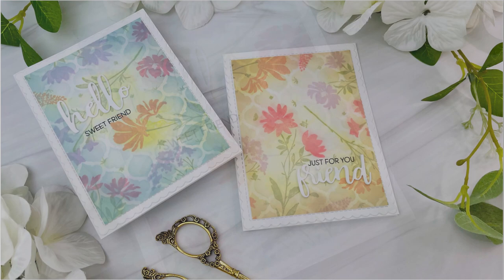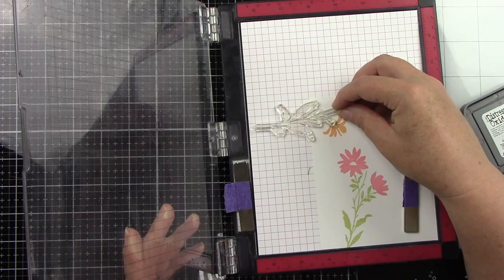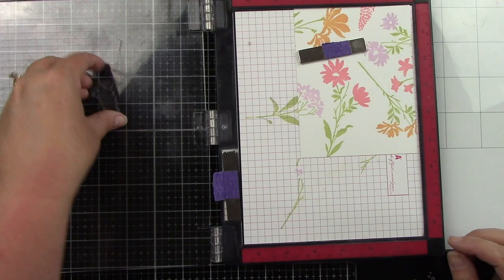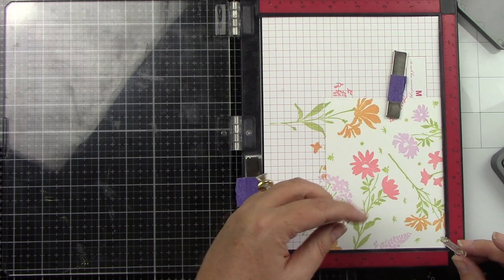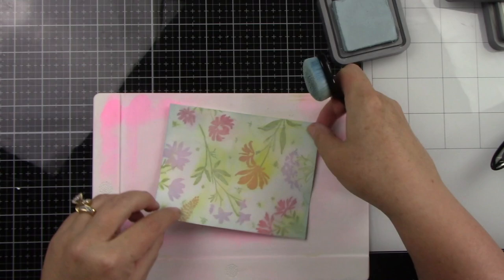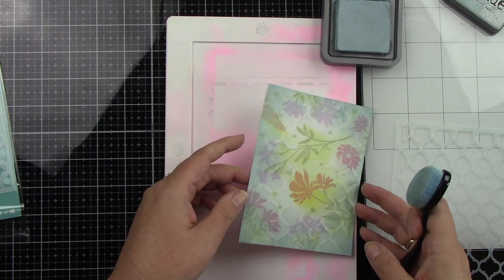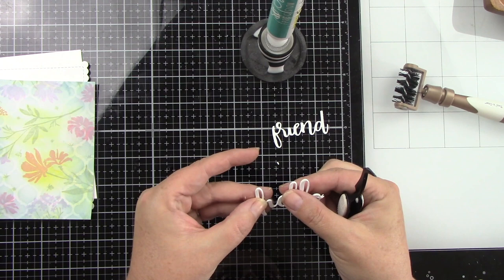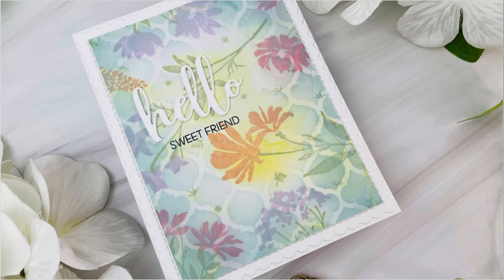Create An Antique Wallpaper Look With Joy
Hi crafty friends, I created two cards with an Antique Wallpaper look, I had so much fun making these cards. I hope you enjoy!
Hugs,
Joy Baldwin

• Scallop A2 Card Frames | Honey Cuts – Honey Bee Stamps

• Quatrefoil Layers | Stencils | Set of 2 – Honey Bee Stamps

• Distress OXIDE | Ink Pad | Saltwater Taffy – Honey Bee Stamps

• Distress OXIDE | Ink Pad | Dried Marigold – Honey Bee Stamps

• Distress OXIDE | Ink Pad | Shabby Shutters – Honey Bee Stamps

• Distress OXIDE | Ink Pad | Milled Lavendar – Honey Bee Stamps

• Distress OXIDE | Ink Pad | Speckled Egg – Honey Bee Stamps

• Distress OXIDE | Ink Pad | Antique Linen – Honey Bee Stamps

• Ranger, Tim Holtz, Blend, Blending, Tool – Honey Bee Stamps

HoneyBeeStamps.com